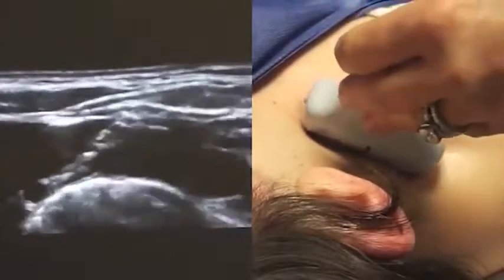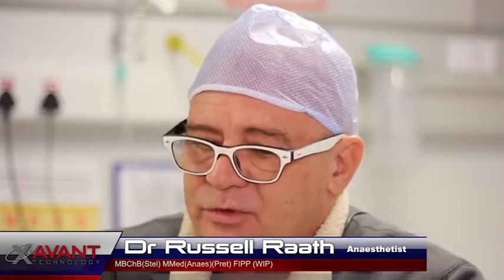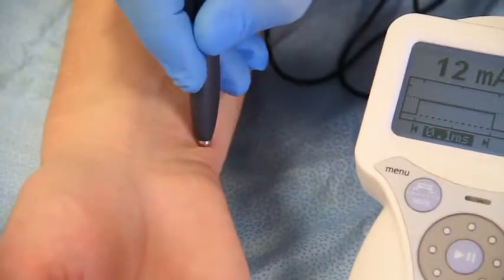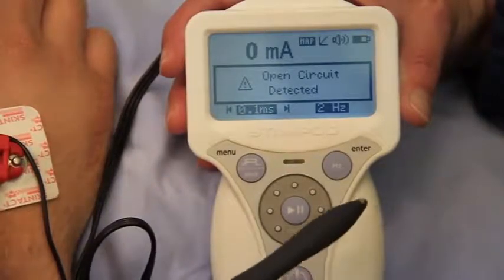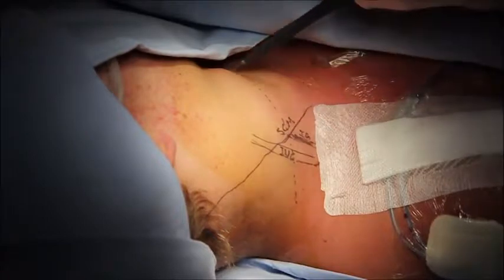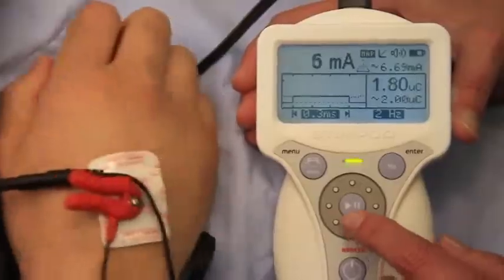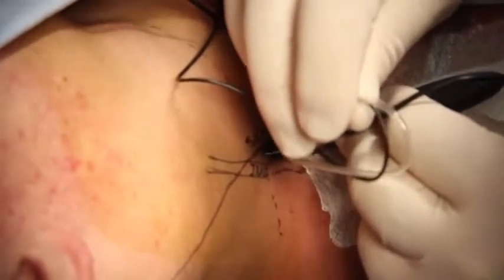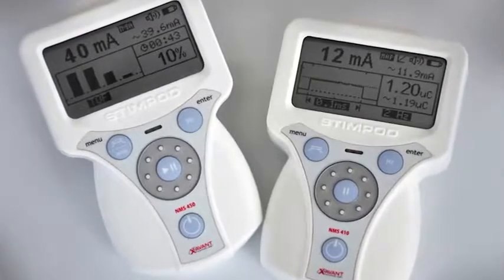MedTech Stimpod Nerve Locating Technique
MedTech Devices - Vadodara, India presents Stimpod NMS450 for Regional Anesthesia Nerve Mapping and Nerve Location and for General Anesthesia - Muscle relaxation Monitoring - TOF monitoring using Acceleromyography